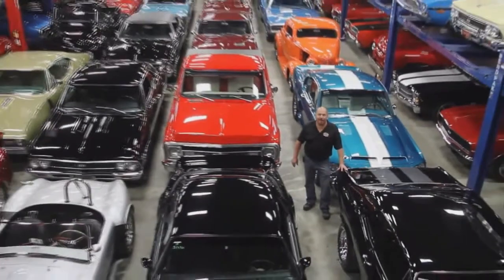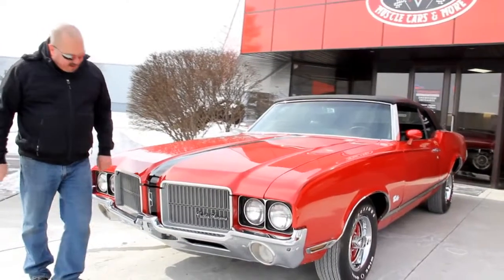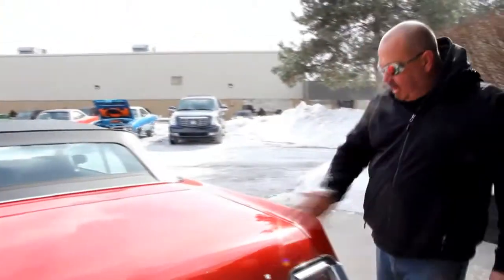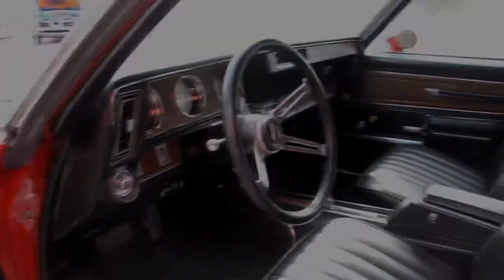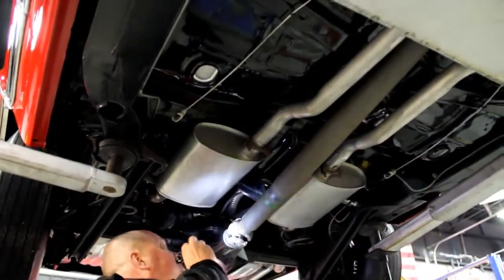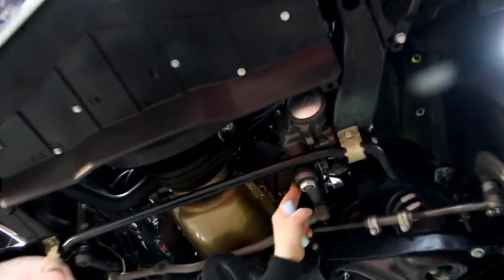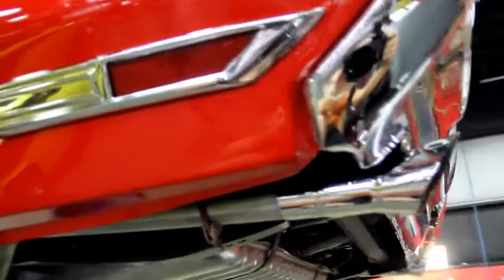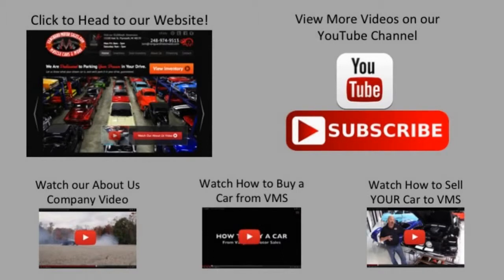1971 Oldsmobile Cutlass Supreme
Click now for an instant download on How to Avoid the 7 Deadliest Mistakes of Buying a Classic Car Online! To view .

Im selling my 1971 Cutlass Supreme! $16999.00 OBO 1971 Oldsmobile Cutlass Supreme 72000 Original Miles 350 4-bbl Automatic transmission Red with .

For  in our St. Louis showroom is a second generation 1971 Oldsmobile Cutlass Supreme. The 350 CID V8 and 350 automatic transmission are believed to .

For : fall 2013: 1971 Oldsmobile Cutlass Supreme. 350 two barrel original engine. 50000 miles. Drives and rides great. Drive it like it is, restore it to show .